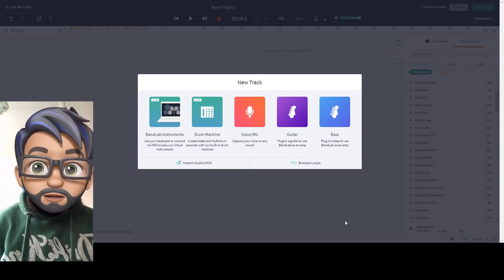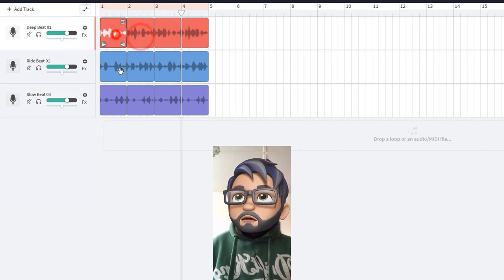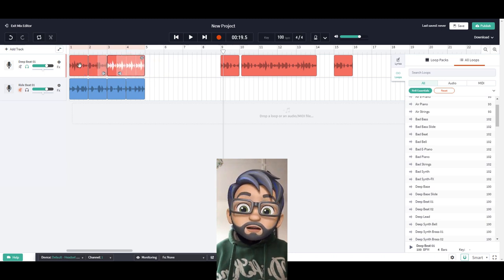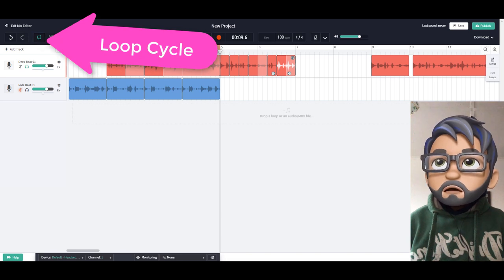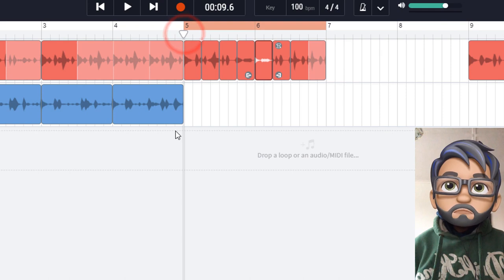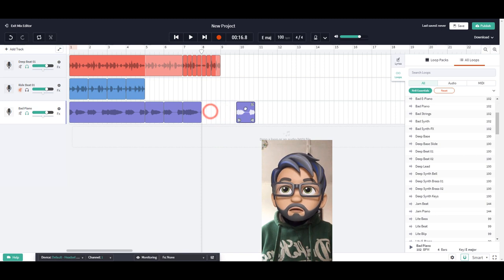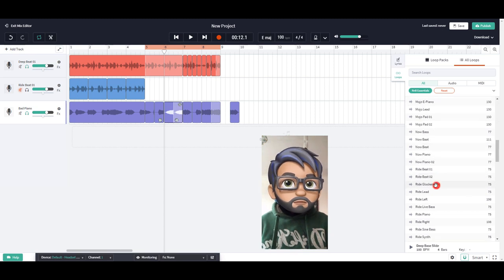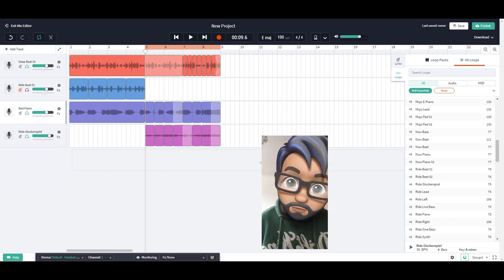💙BandLab - How To Create Awesome Beats Chords & Melodies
BandLab is a digital audio workstation that allows you to create, record, and produce music. Here's a step-by-step guide to creating awesome beats, chords, and melodies in BandLab:

Choose your instruments: Start by selecting the instruments you want to use in your song. BandLab offers a range of virtual instruments, including drums, keyboards, guitars, and more.

Create a beat: To create a beat, select a drum kit and start programming the beats using the step sequencer or drum machine. You can also use loops or samples to create your beat.

Add chords: Next, add chords to your song by selecting a keyboard or guitar instrument. You can use the chord library to find the chords you want to use or create your own chords using the piano roll or fretboard.

Write a melody: To write a melody, select a lead instrument, such as a synth or saxophone, and use the piano roll to create a melody. You can also use the step sequencer to create a melody by programming notes one at a time.

Record audio: If you have a microphone or other audio input device, you can record audio directly into BandLab to add live elements to your song.

Mix and master: Once you have all the elements of your song in place, it's time to mix and master your track. Adjust the volume levels, add effects, and use the mastering tools to make your song sound polished.

Export and share: Finally, export your song and share it with others. BandLab allows you to publish your songs directly to the community or export them to your device for further distribution.

Remember, creating music is an iterative process, so don't be afraid to make changes and experiment as you go along. Happy creating!

BandLab - Hur man skapar fantastiska beats, ackord och melodier.
Nu tillgänglig - Komplett BandLab för nybörjare Songwriting-kurs GRATIS i 14 dagar sedan halvpris med koden "bandlabyoutube" eller använd direktlänken nedan

Lär dig hur du skapar fantastiska beats, ackord och melodier med BandLab för nybörjare och mellannivå.

Från BandLab Guru, Phil Heeley - inkluderande musik. BandLab är GRATIS! Använd BandLab för att kartlägga Loops genom att skära, vända, byta tonhöjd och ordna om med otroligt originella och spännande resultat. Med bara några enkla färdigheter kan du blanda och mosa som en proffs! Skapa musik på några minuter. Kan jag använda BandLab för GCSE? Perfekt för GCSE- och A-nivå-tentor. Mycket motiverande musikteknik. Nu kan alla elever starta tiermusikproduktionsprov med RSL Rockschool.

Se alla videor i denna Songwriting Series.

शुरुआती और मध्यवर्ती स्तर के लिए बैंडलैब का उपयोग करके शानदार बीट्स, कॉर्ड्स और धुन बनाने का तरीका जानें।

BandLab - Paano Gumawa ng Napakagandang Beats, Chord & Melodies.
Magagamit na ngayon - Ang kumpletong BandLab Para sa Mga nagsisimula Songwriting course LIBRE para sa 14 araw pagkatapos kalahati ng presyo na may code na "bandlabyoutube" o gamitin ang direktang link sa ibaba

Alamin kung paano Lumikha ng Napakagandang Mga Beats, Chord & melodies gamit ang BandLab para sa Mga nagsisimula at antas ng intermediate